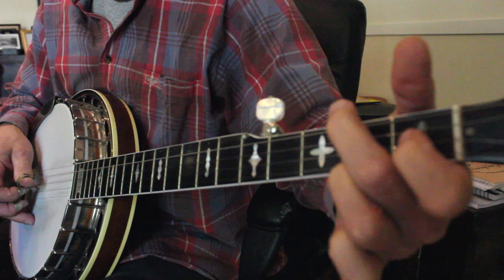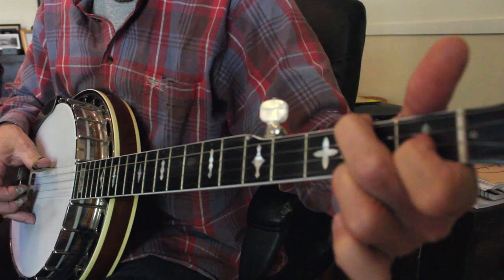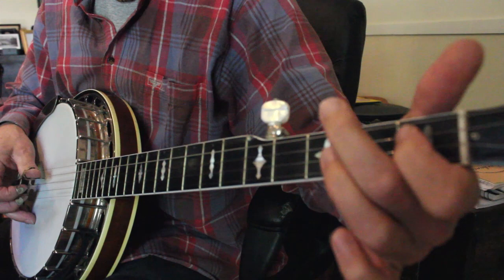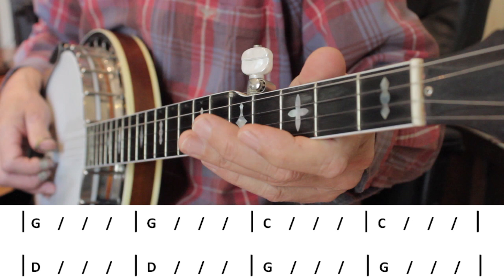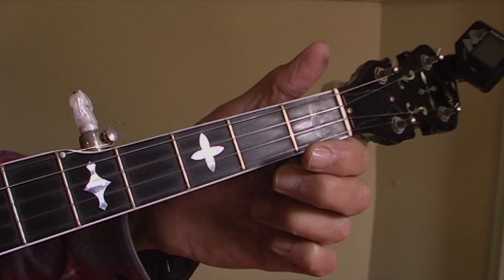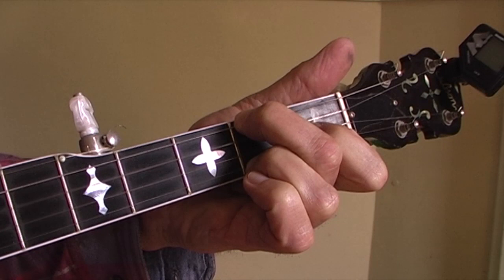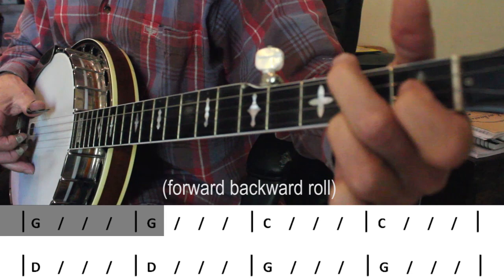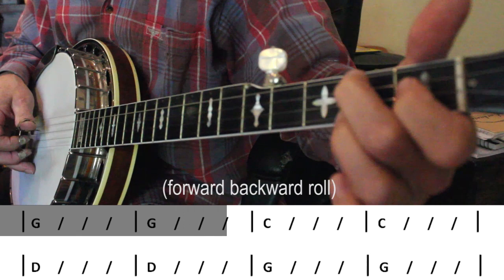Beginning Bluegrass Banjo - Lesson 10 - Rolls over chords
This lesson introduces you to the concept of doing rolls over chords and gives some advice to the beginner as to how best to do this.